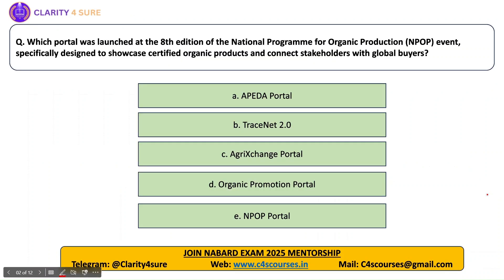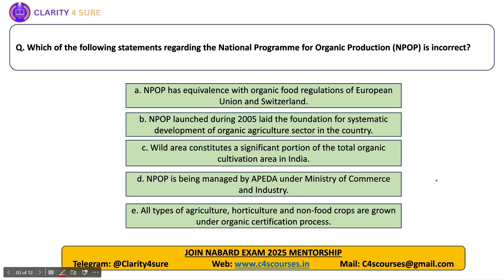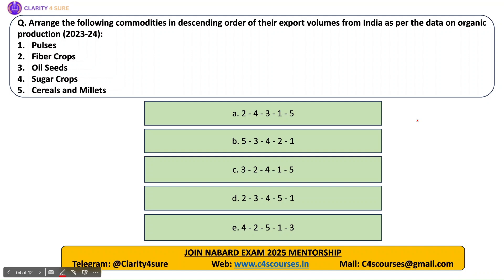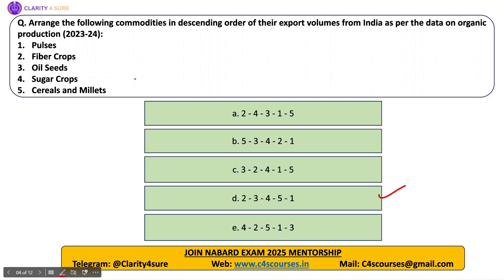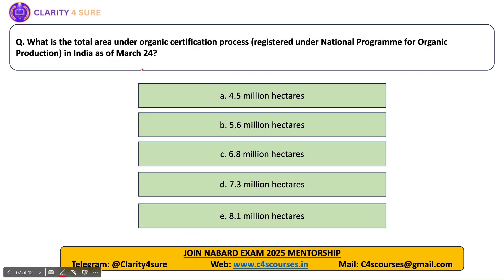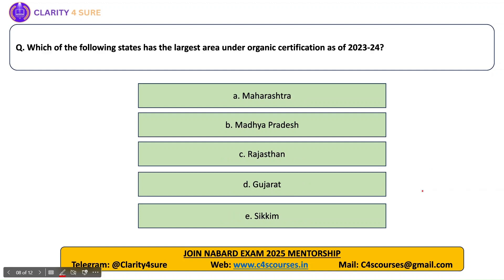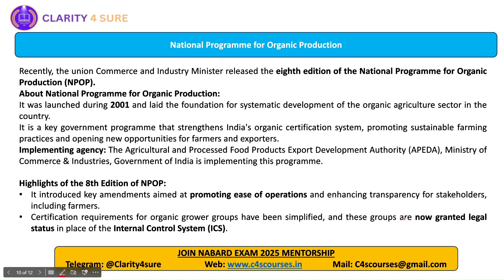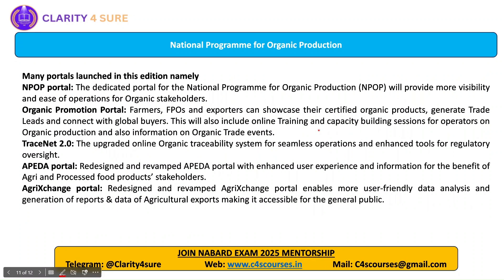Nabard 2025 exam current agriculture series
In this series we will discuss important current questions pertaining to agriculture, rural development esi for upcoming nabard online exam of 2025. A candidate needs to just spend 10 min on daily basis and stay updated. Web Mentorship Programme 2025